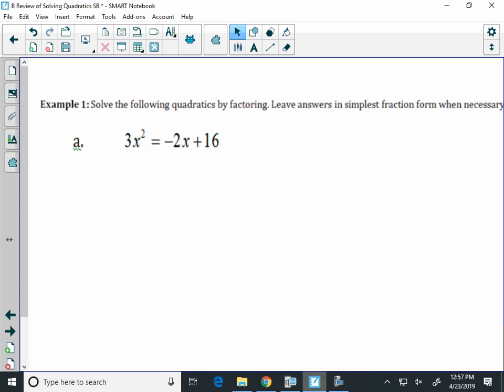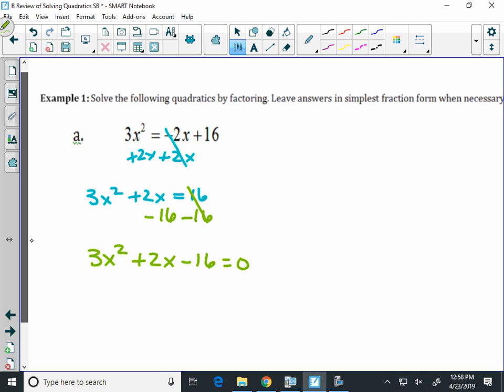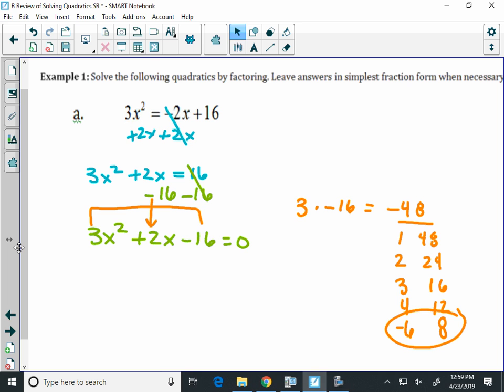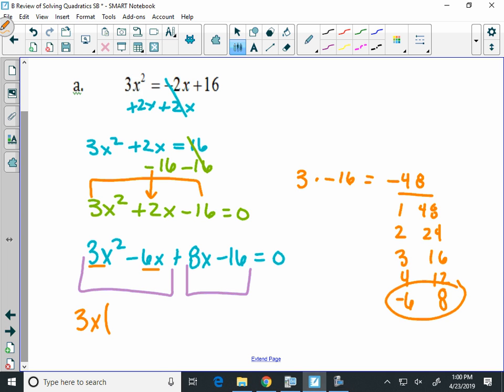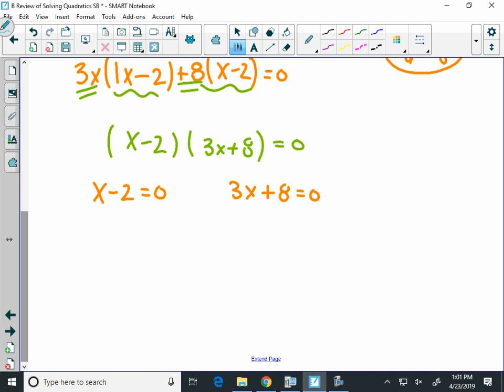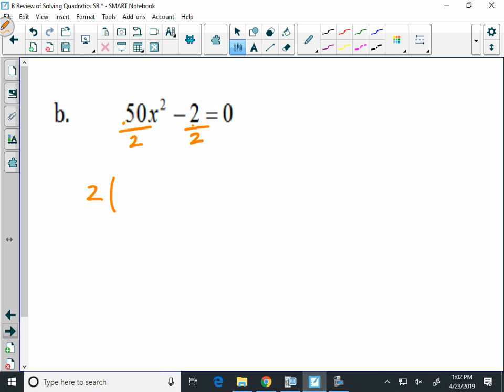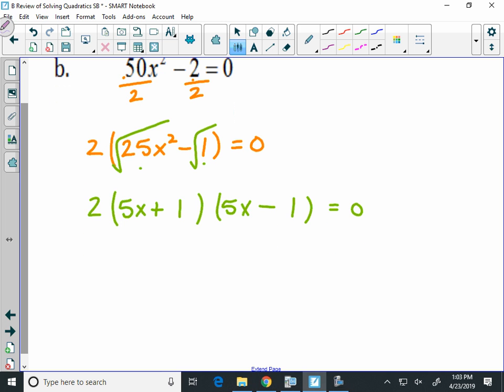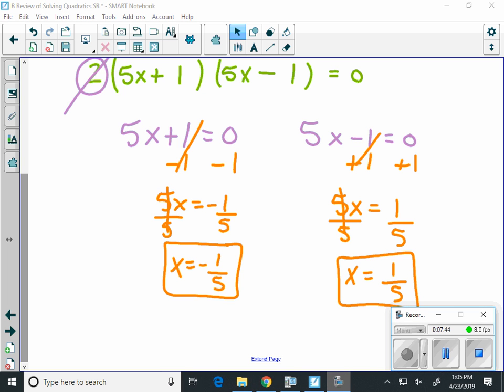Review: Solve by Factoring Examples